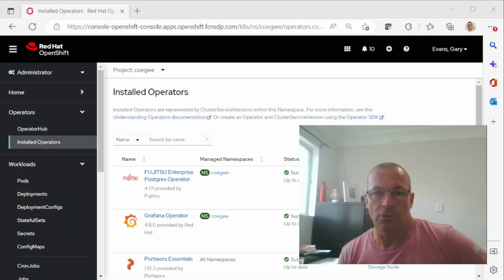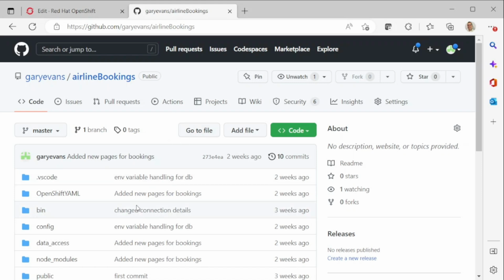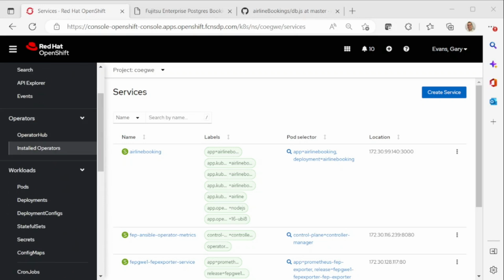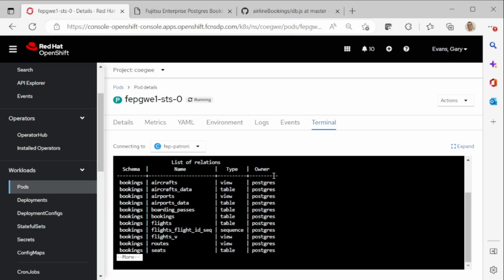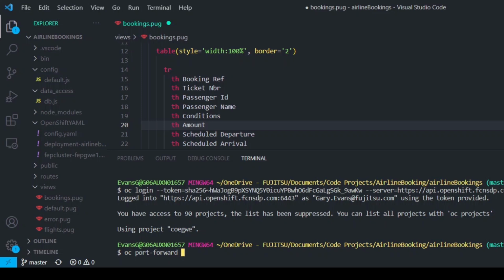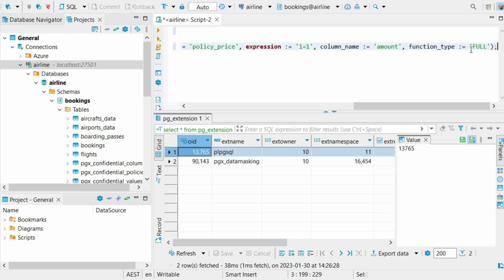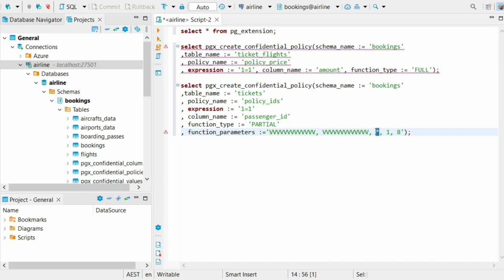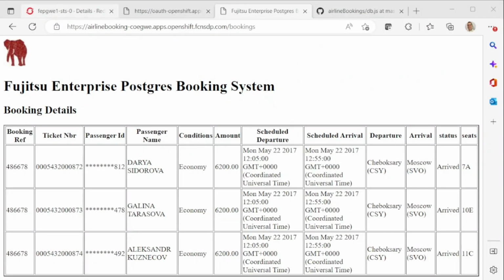Demo - Using Data Masking in the OpenShift Container Platform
Our resident PostgreSQL expert Gary Evans takes you through the steps required to add Data Masking capabilities to your Fujitsu Enterprise Postgres database in the OpenShift Container Platform.
See how easy it is to create data redaction policies that allow you to either fully or partially mask table data.